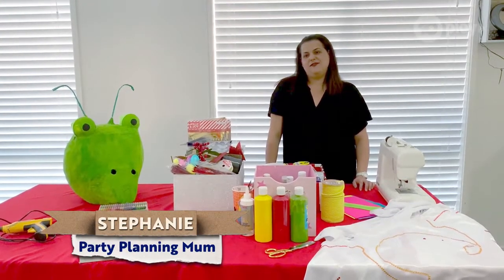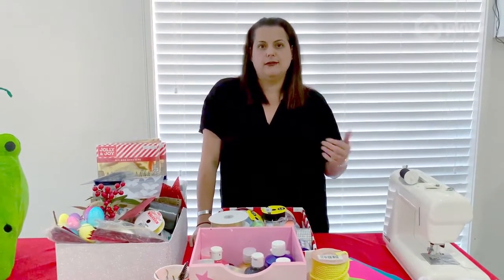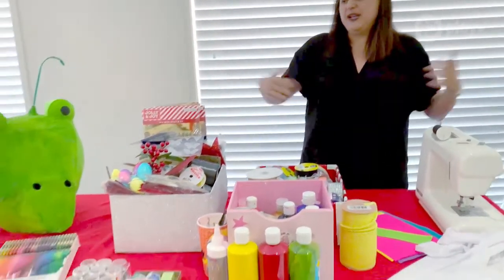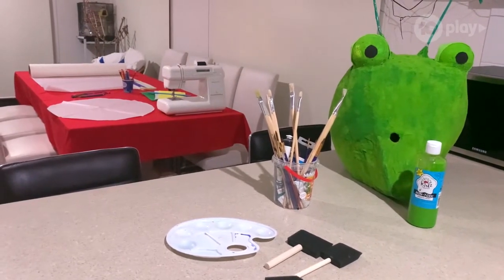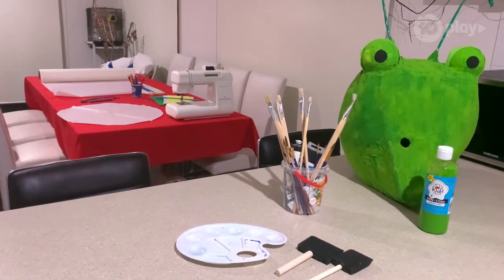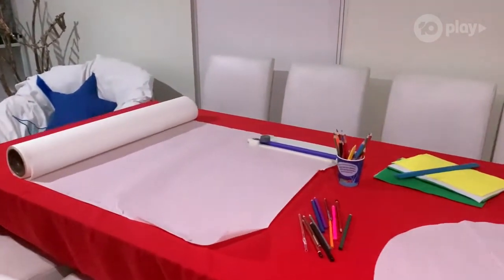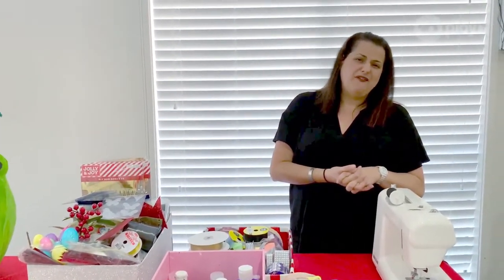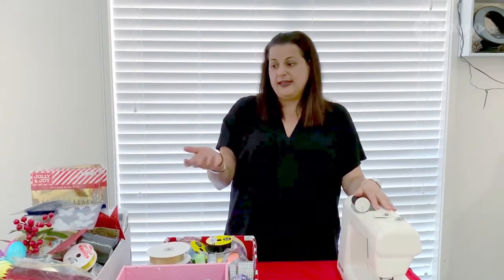Stephanie's Workshop Tour | Making It Australia | Channel 10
Party planning mum Stephanie takes us into her home work space.

There’s a place where the only limit is your imagination. Welcome to the global phenomenon and crafty new series, Making It Australia, on 10 and 10 play. Hosted by Susie Youssef and Harley Breen.